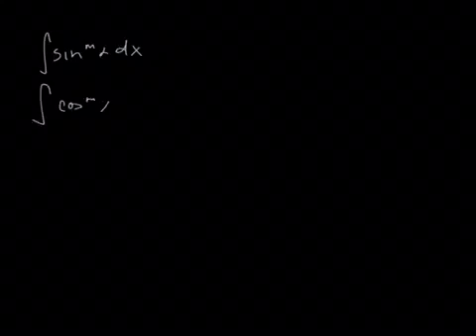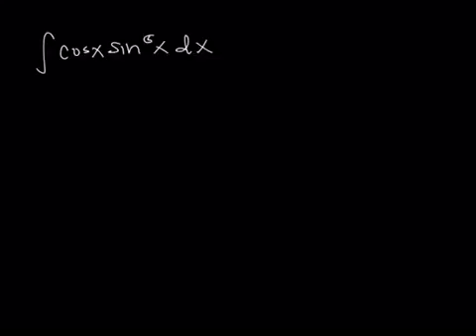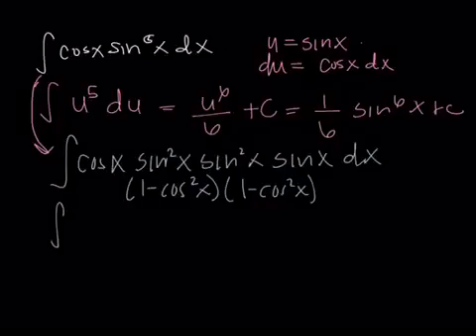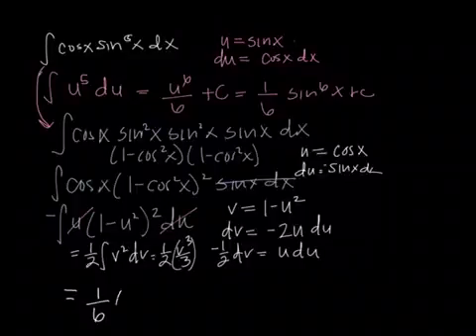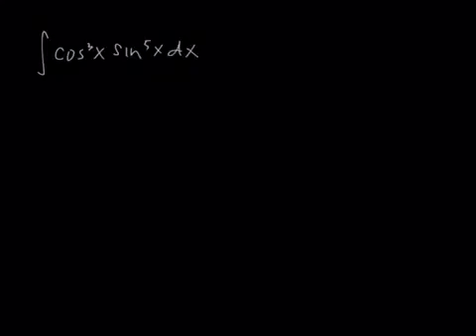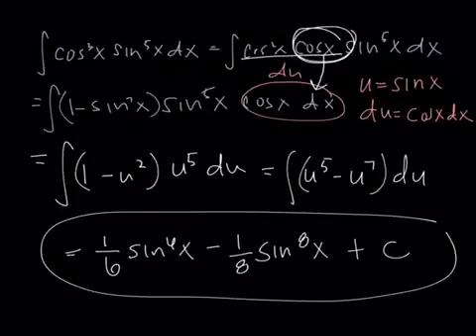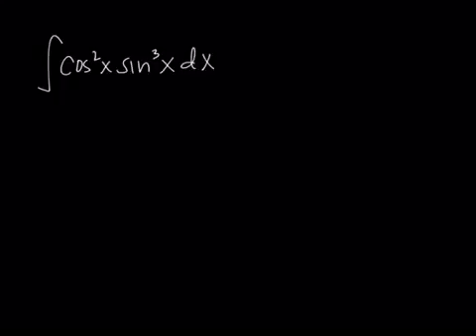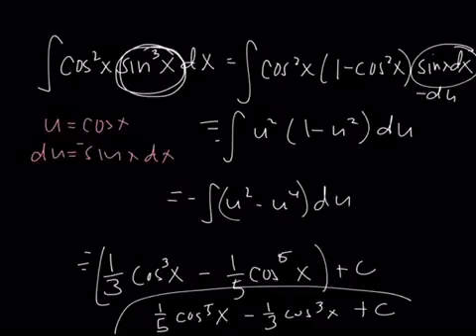7.3 part 2